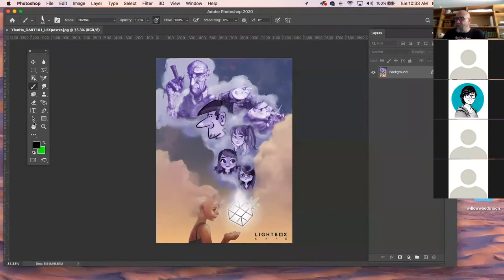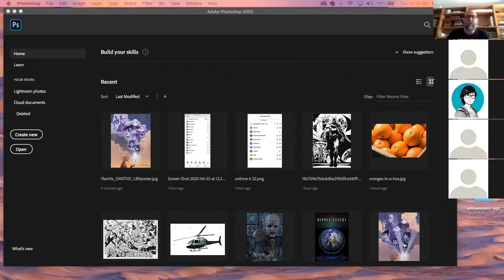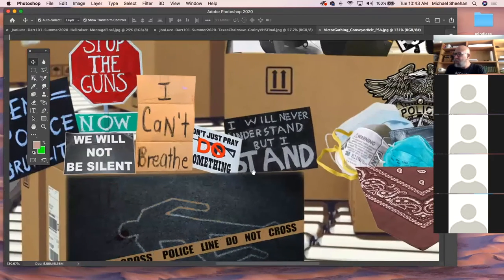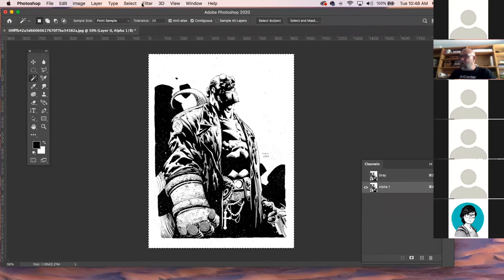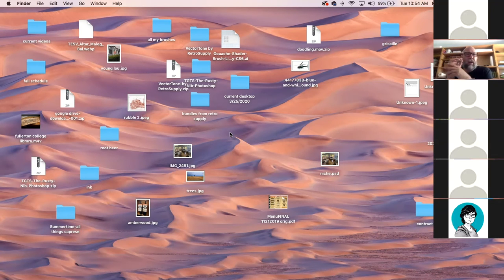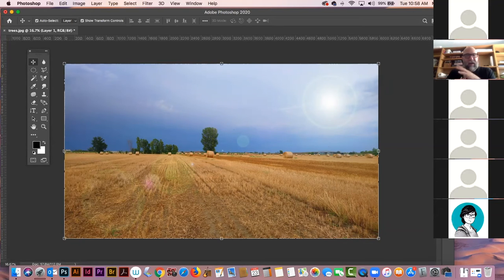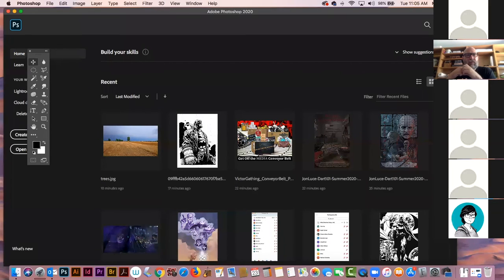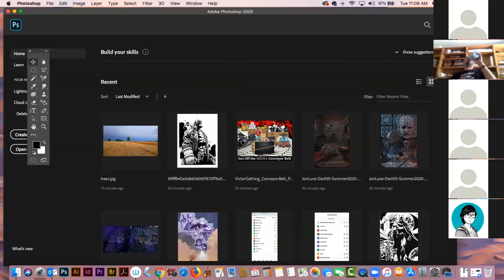Photoshop 101, June 23, 2020